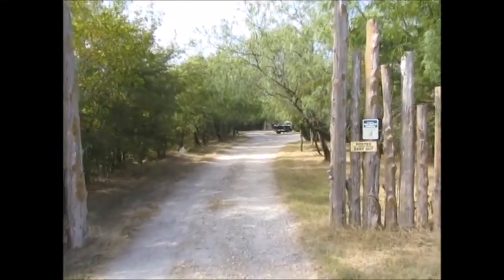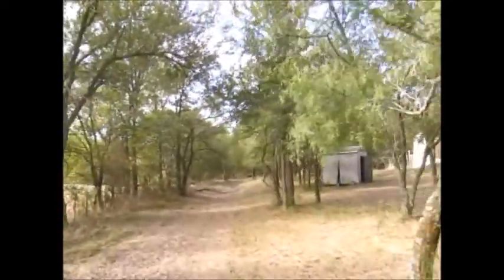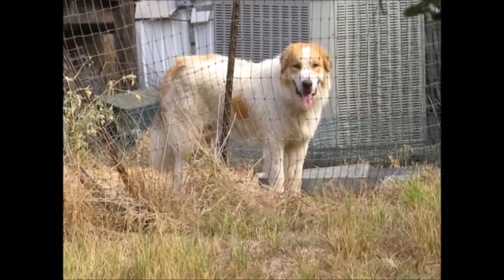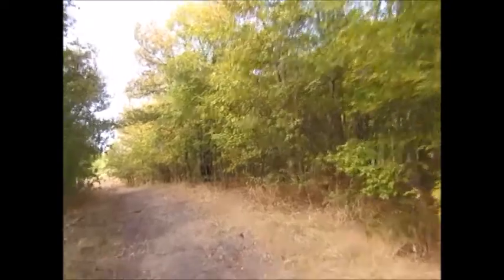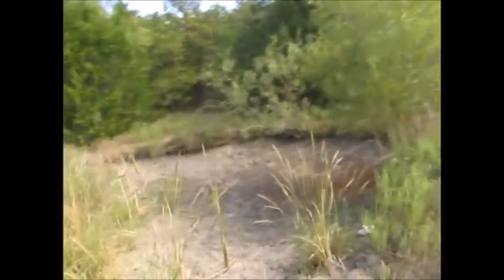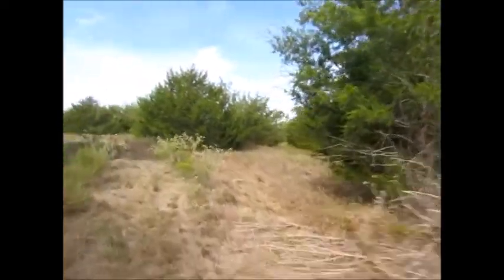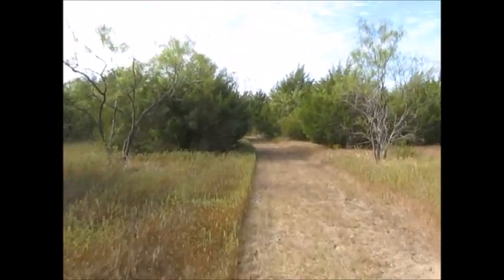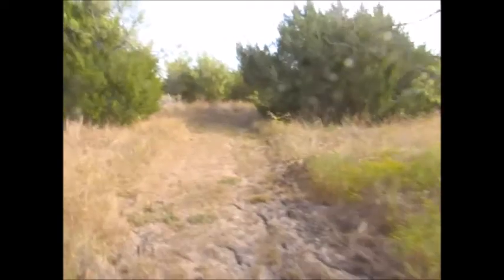Nature Preserve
Recorded 5/8/2016